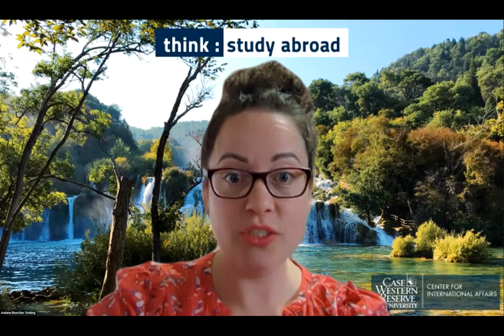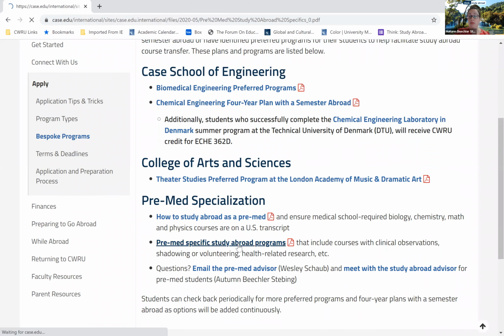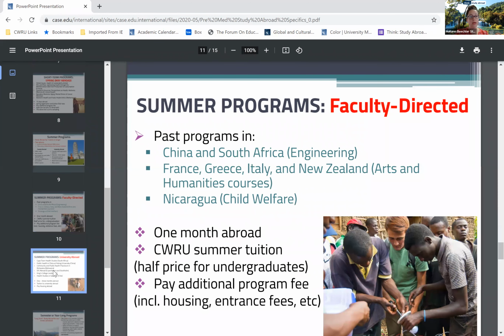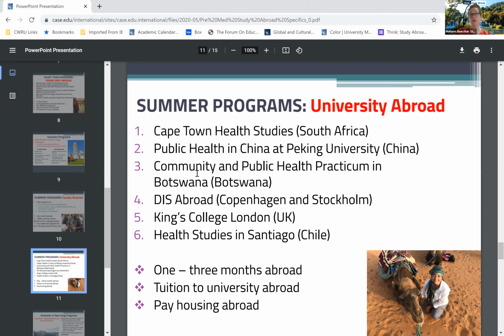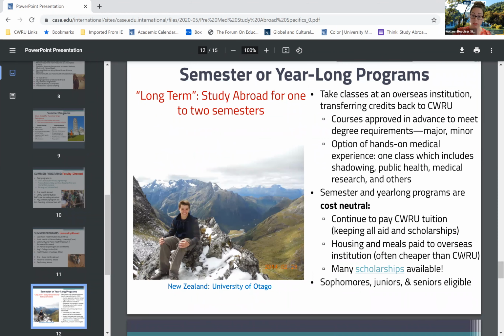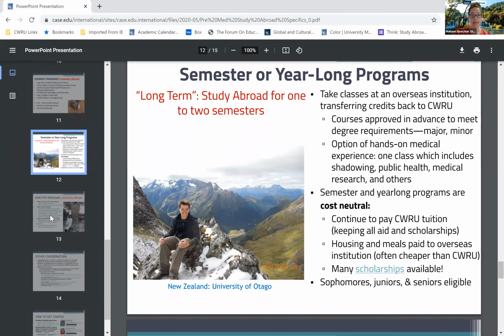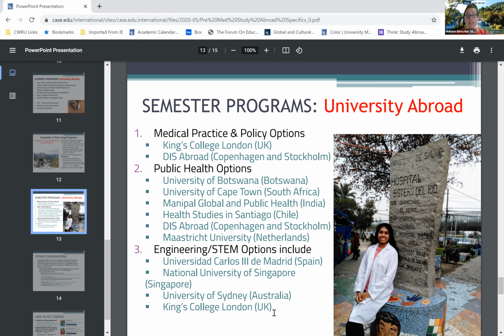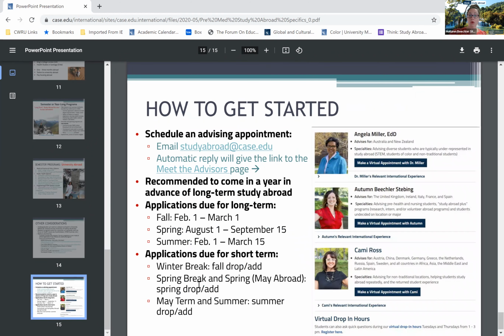CWRU Pre-Med Study Abroad Programs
Hear when, where, why and how you can study abroad as a pre-med in this quick highlight video that will give you the tools you need to get started exploring your options.